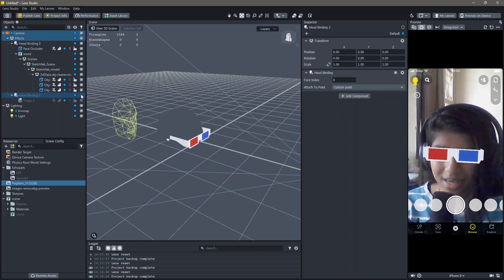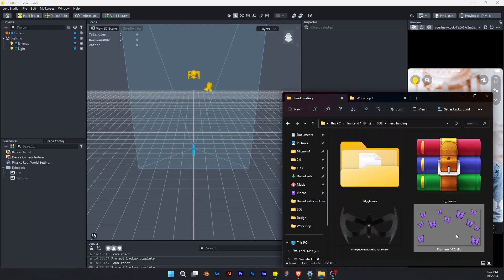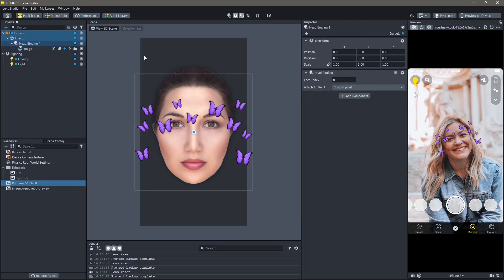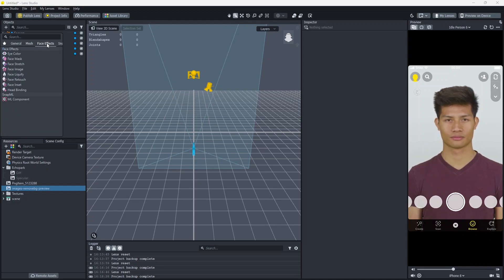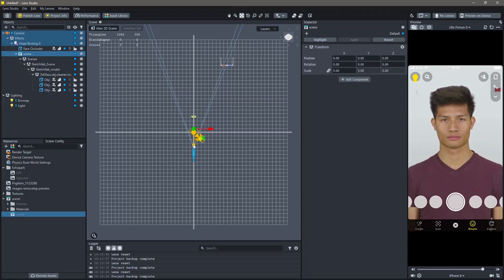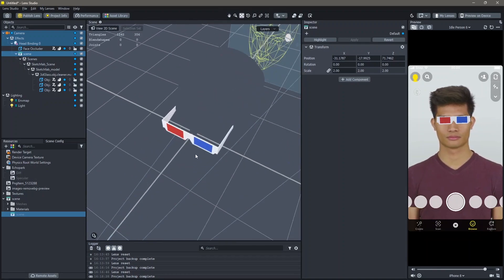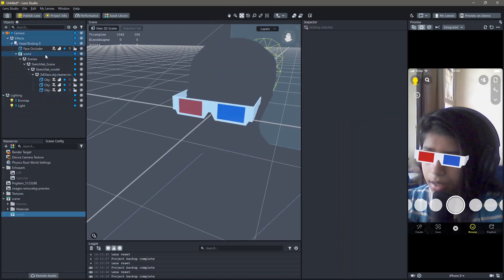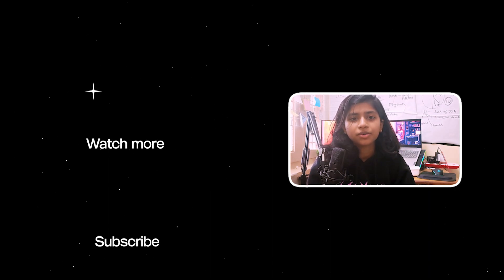Head Binding - Lens Studio Tutorial | Create your own snapchat filter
In this exciting tutorial, I will guide you through the process of creating a Head Binding, Glasses lens using Lens Studio for Snapchat.

Chapters:
00:00 Intro
00:23 Tutorial Begins
00:38 Images
01:37 3D Object
04:55 Outro